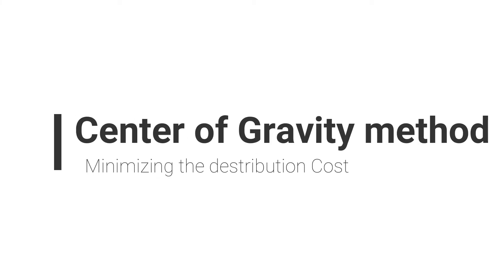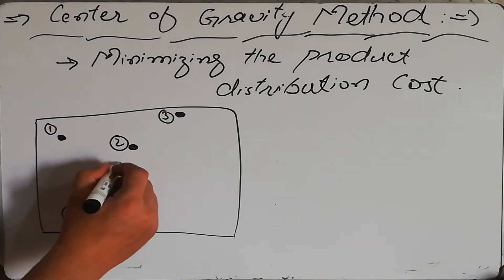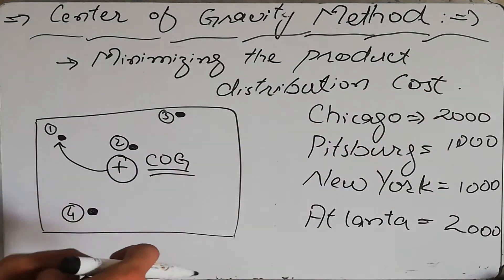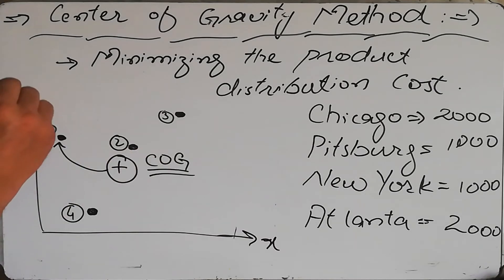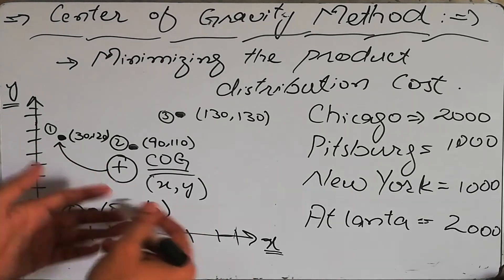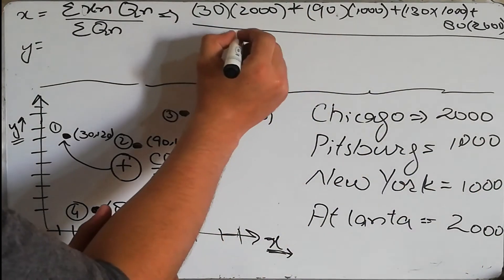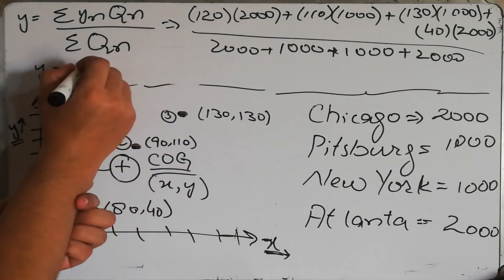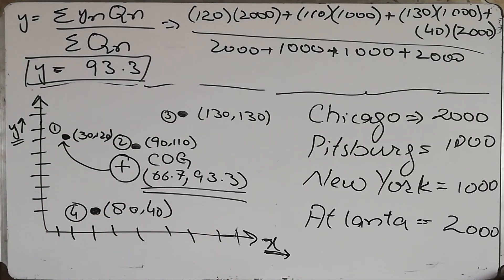Center Of Gravity Method for "Minimum Distribution Cost" Lecture # 07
This lecture describes the technique for finding the location for the minimum cost of distribution of products.
This method is known as Center of Gravity Method because it brings the effect of all locations of markets and finds us the centre for our warehouse, storage or industry for the minimum cost.

0:00 Introduction to Center of gravity method
1:08 cost of distribution
2:24 Example minimum cost of distribution